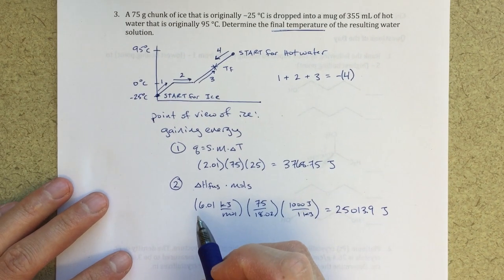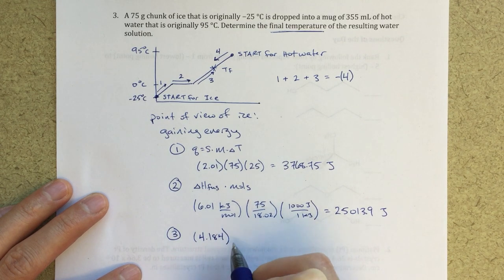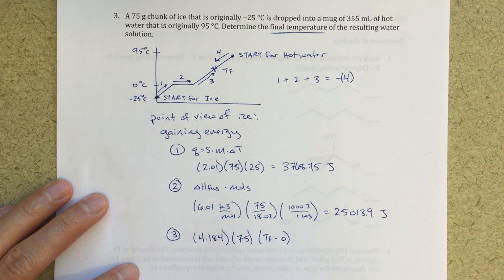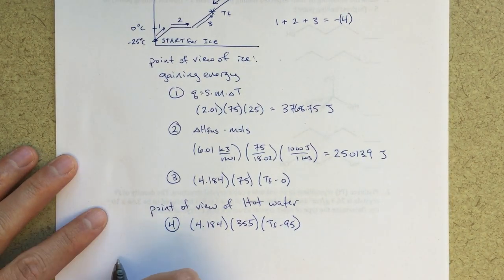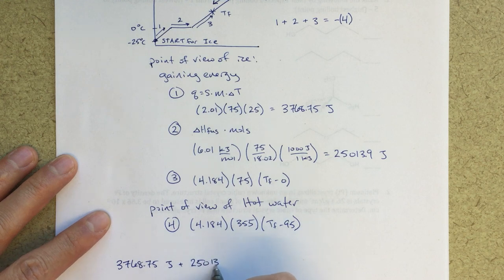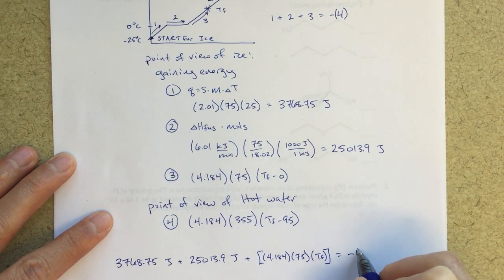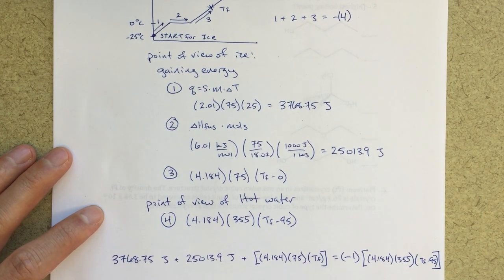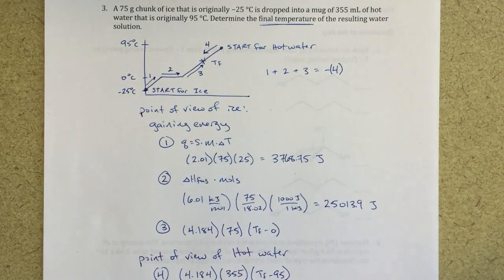Finding Final Temperature When Ice is Added to Water